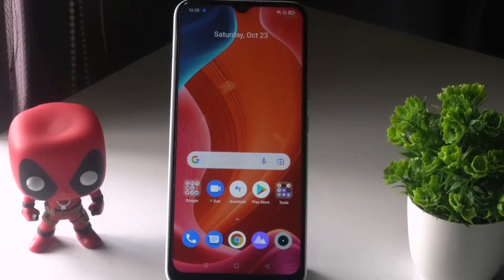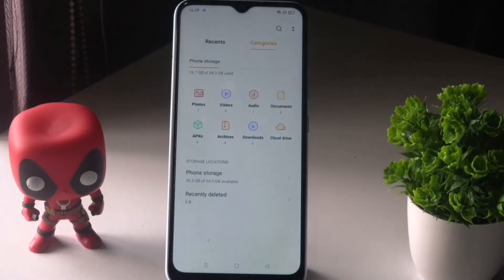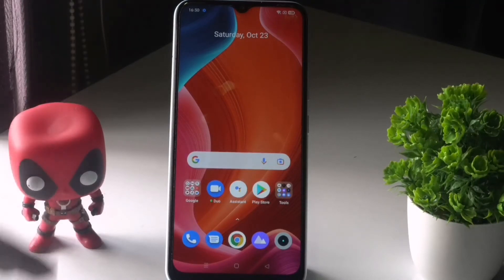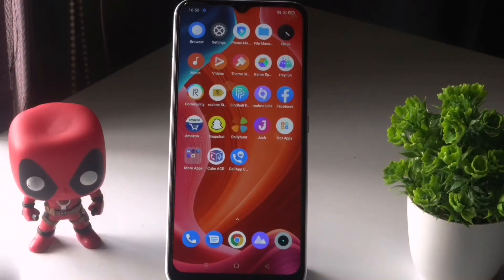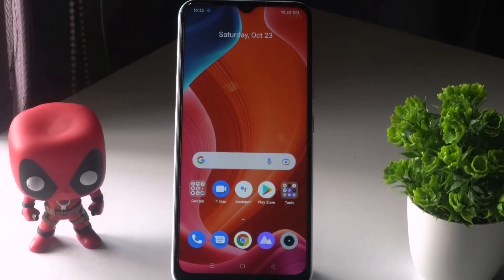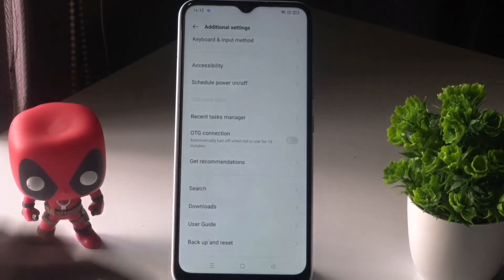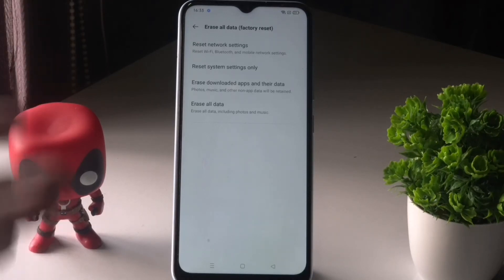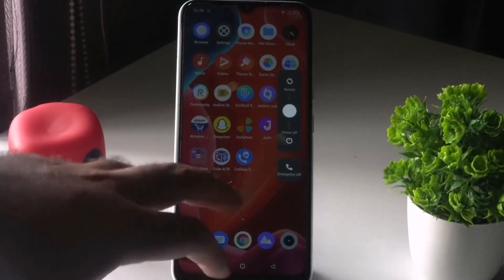How to Fix Apps are not Working Properly on Realme Narzo 50A